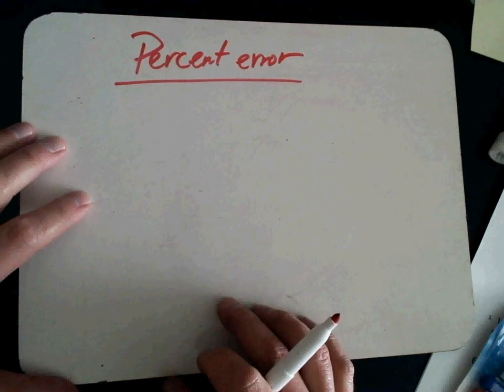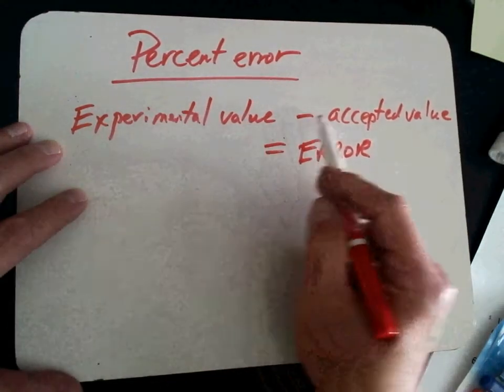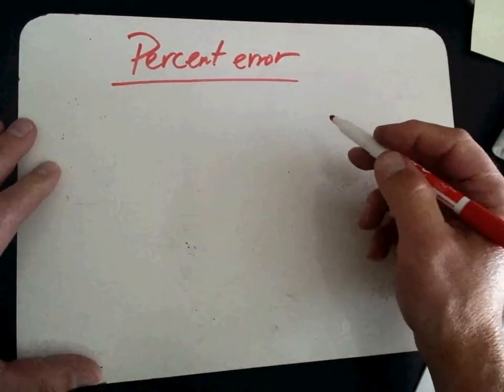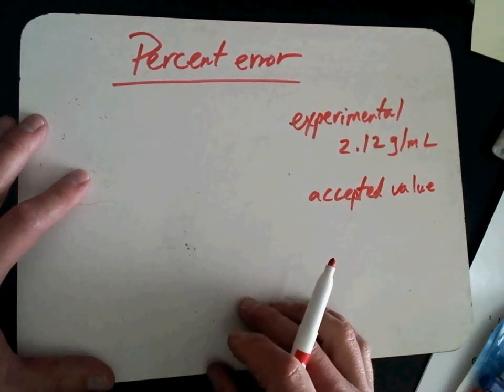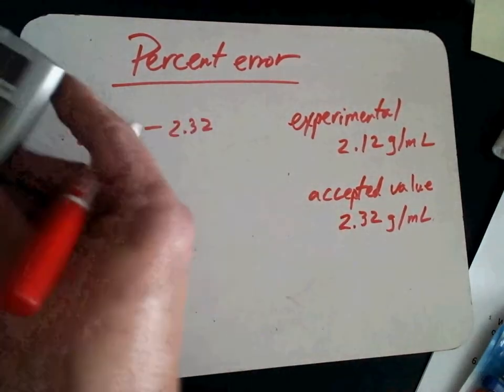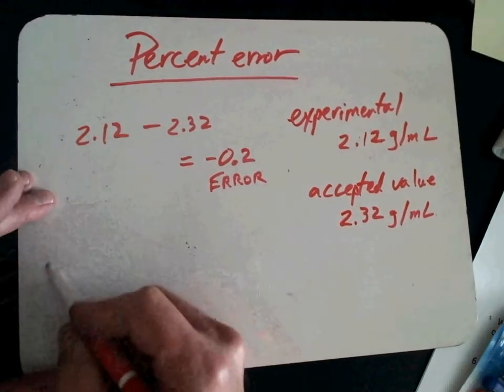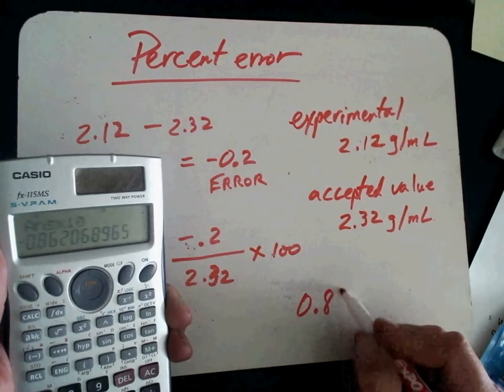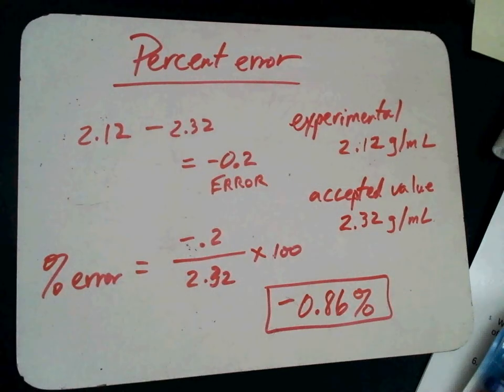Percent error calculation